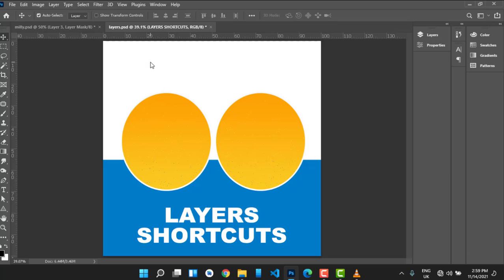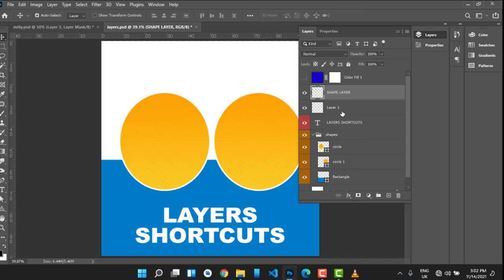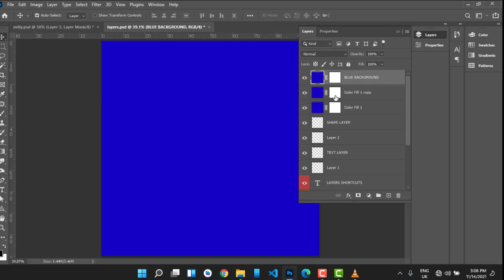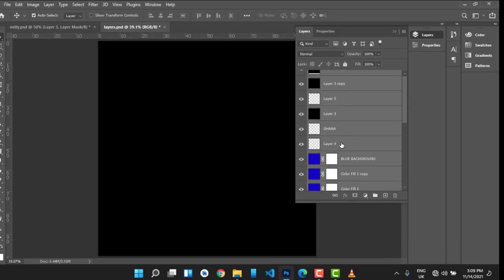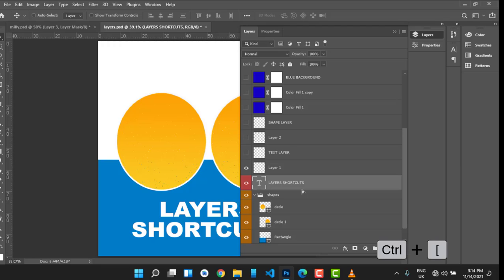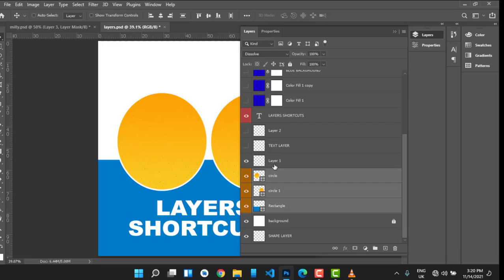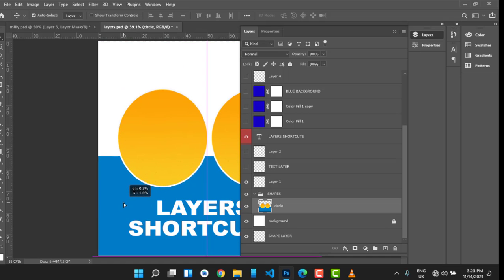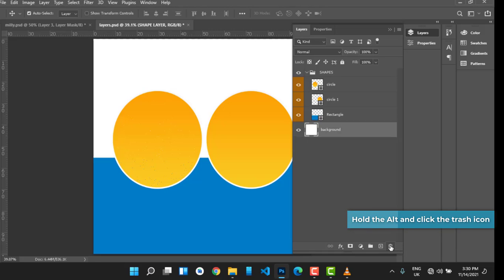layers shortcut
layers shortcut in photoshop